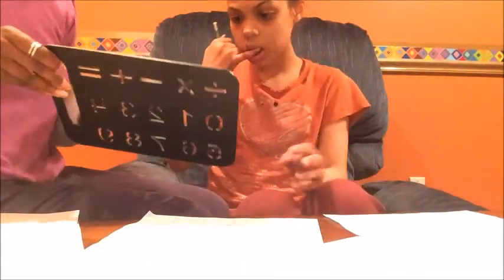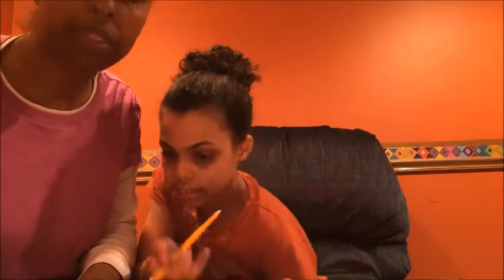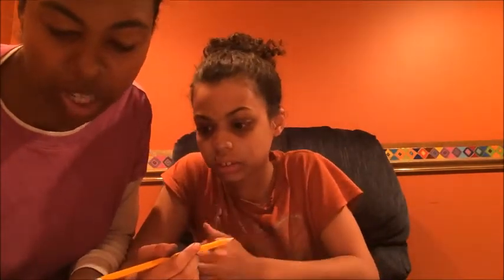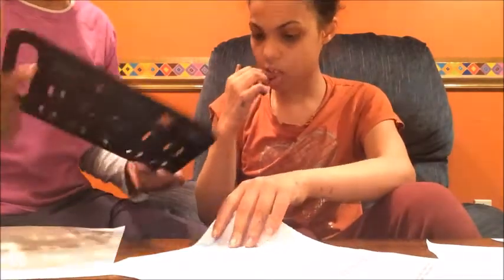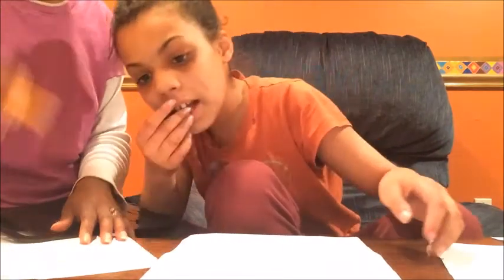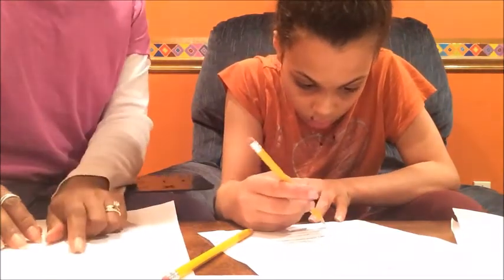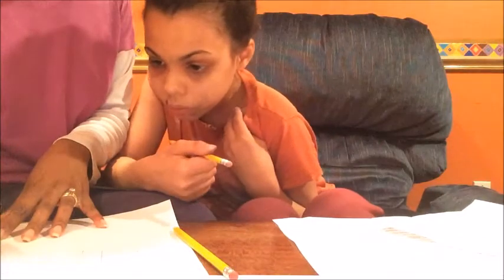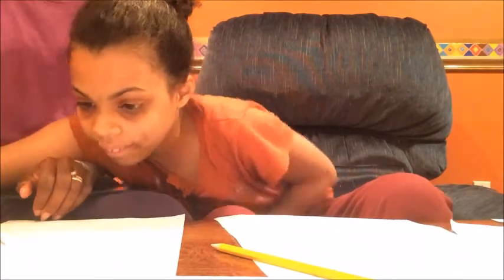Addition Subtraction RPM